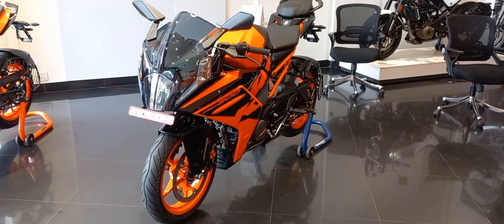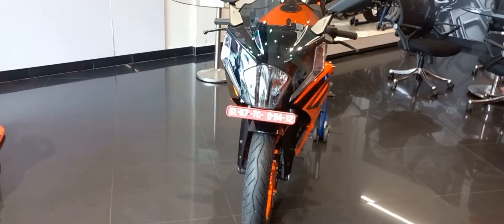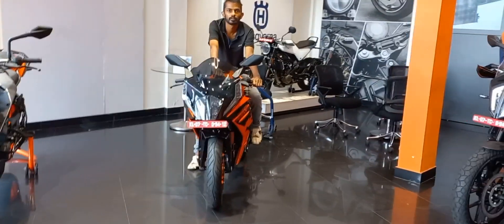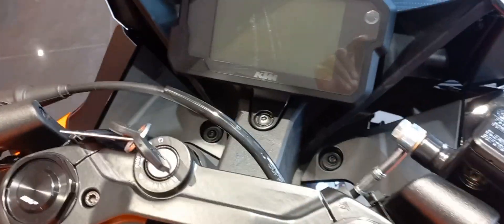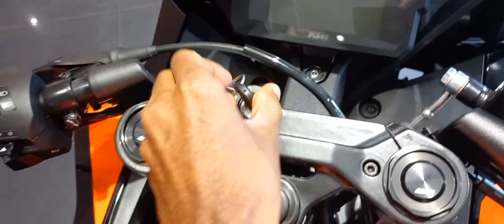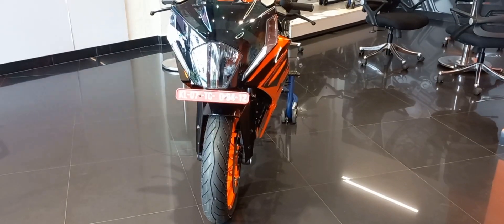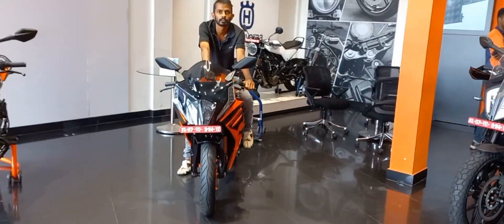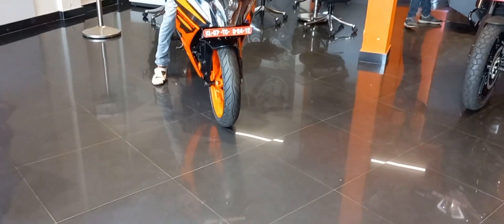KTM RC 200 with Superb refined throttle performance reviews by Dipin G